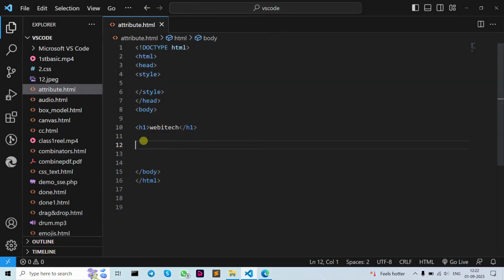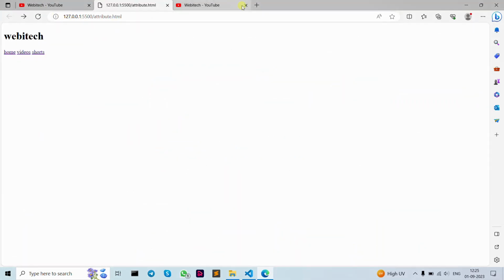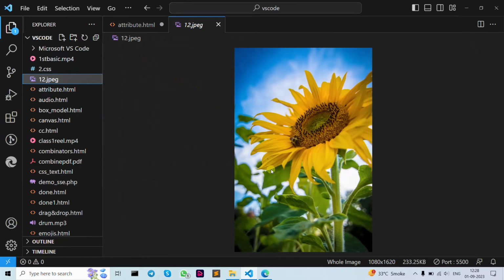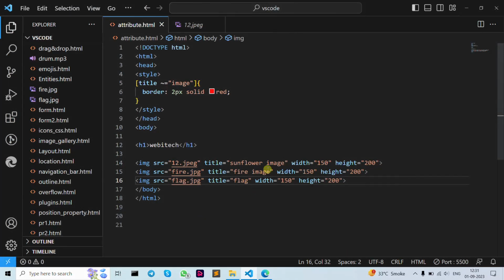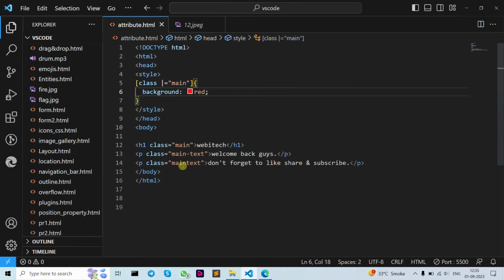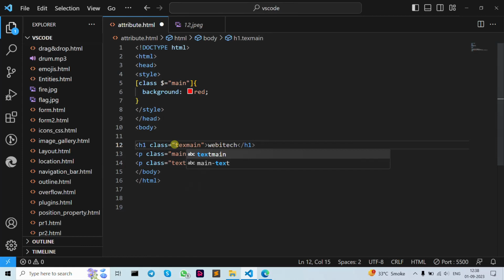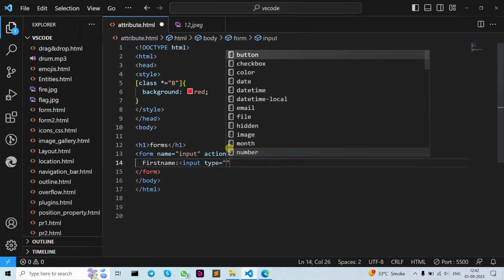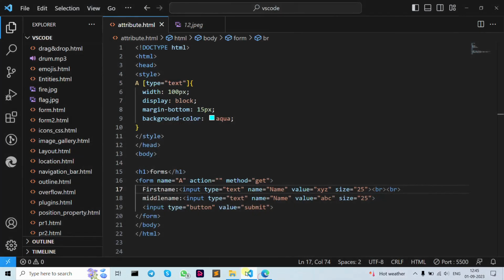How to Implement Advanced CSS Techniques Using Attribute Selectors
In this tutorial, you’ll learn how to use CSS attribute selectors to target and style HTML elements based on their attributes. Attribute selectors are a powerful tool that allows you to apply styles to elements with specific attributes or attribute values, enabling more precise and efficient control over your web design.

We'll start by explaining the basics of CSS attribute selectors, including how to select elements with a specific attribute, attribute value, or partial match of a value. You’ll learn about different types of attribute selectors, such as [attribute], [attribute=value], [attribute~=value], and more, along with their practical applications.

Through clear examples, you'll see how to use attribute selectors to style forms, links, and other elements dynamically, depending on their attributes like type, href, or data-*. We’ll also cover advanced techniques, such as using attribute selectors in combination with other CSS selectors for even greater flexibility.

By the end of this tutorial, you'll have a strong understanding of how to leverage CSS attribute selectors to create dynamic, responsive, and maintainable web designs, giving you more control over how elements are styled based on their attributes.